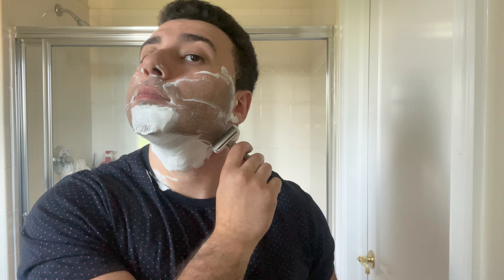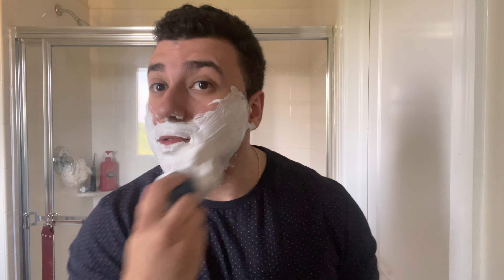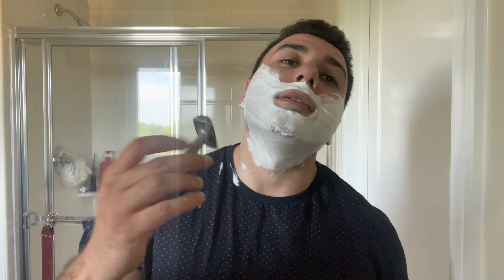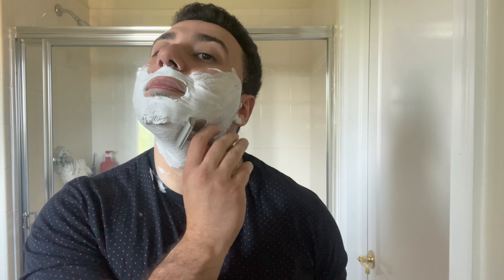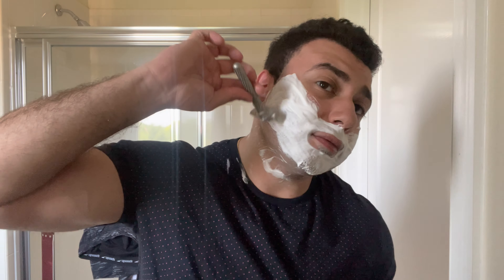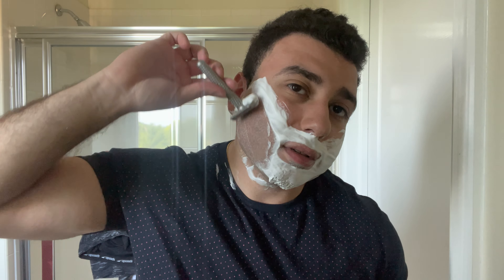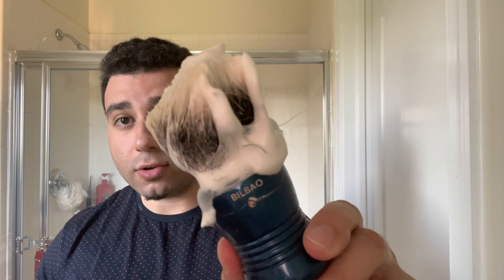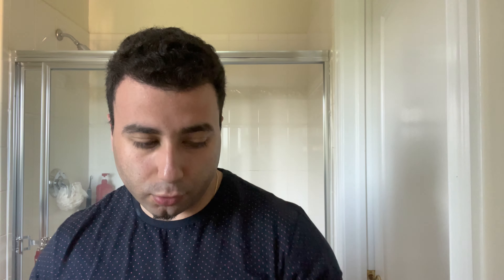Zingari Man The Gypsy l OKU Bilbao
Razor: Tatara Muramasa
Brush: OKU Bilbao 28 mm
Soap: The Gypsy by Zingari Man
Post: The Gypsy by Zingari Man